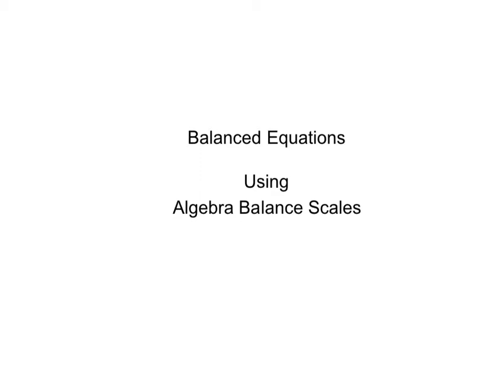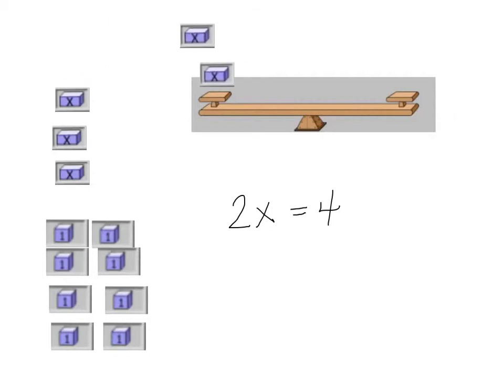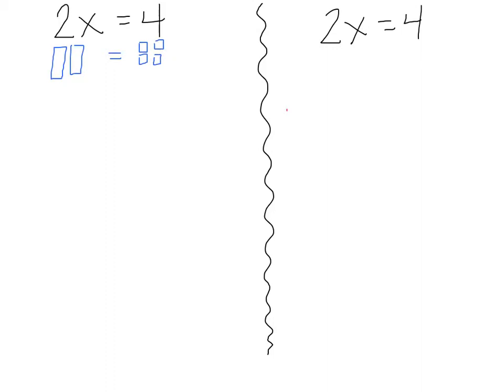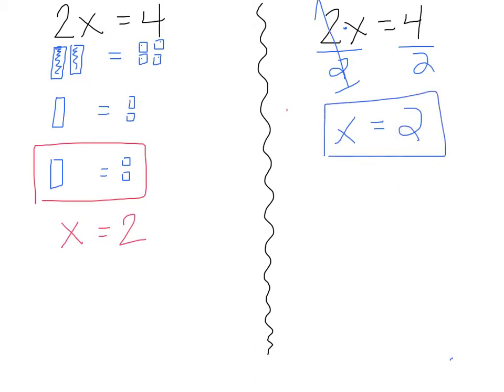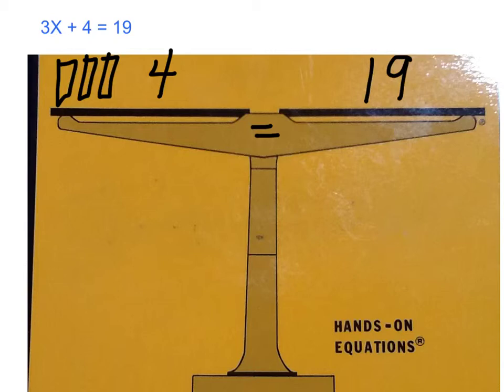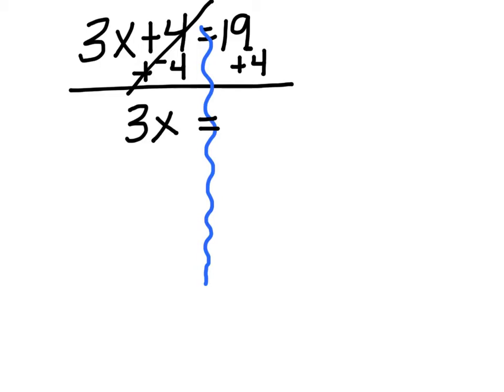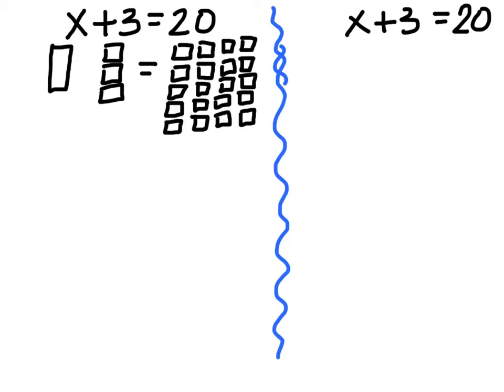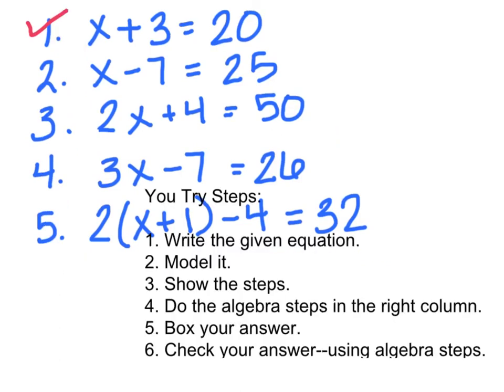Made with Explain Everything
balance scales day 2